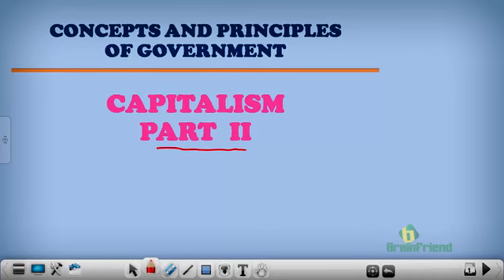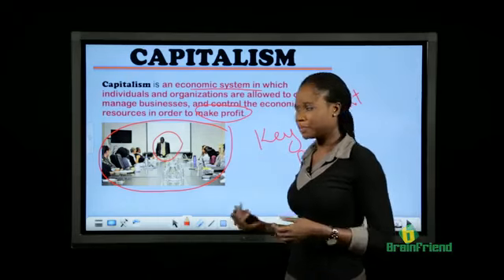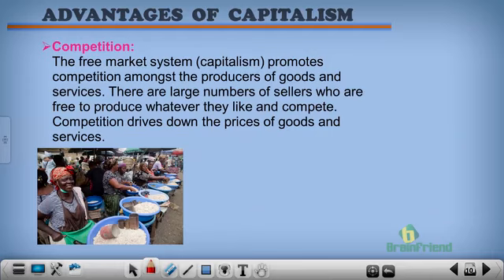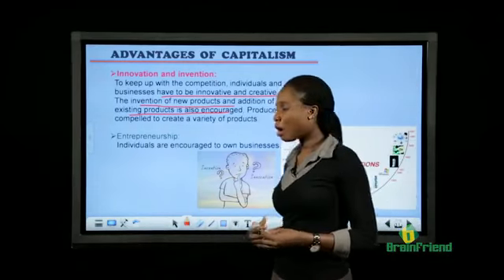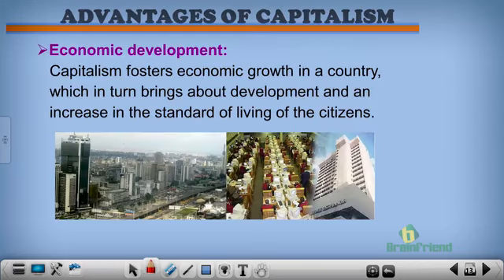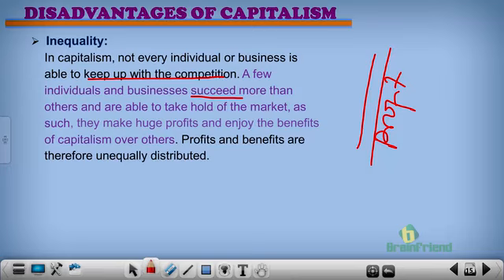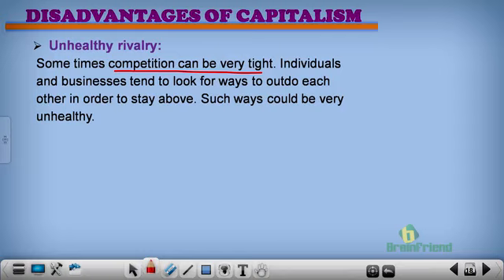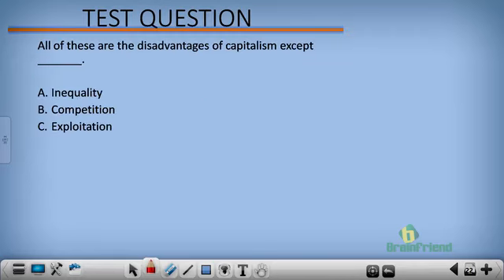Capitalism - Part 2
Class: SSS1
Subject: Government
Theme: Concepts and Principles of Government
Topic: Capitalism (part 2)